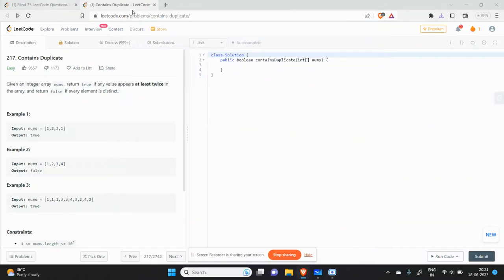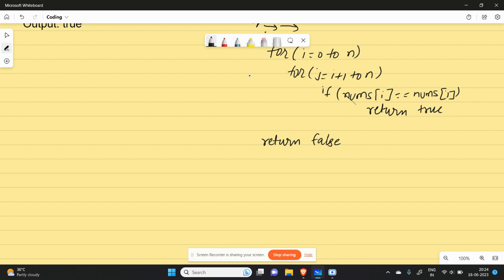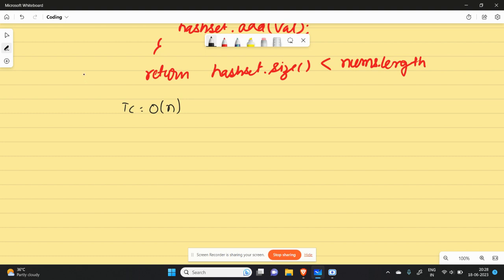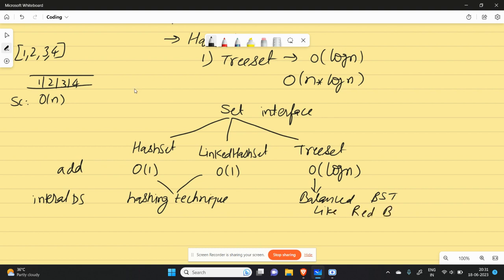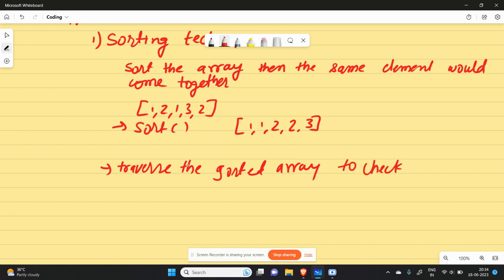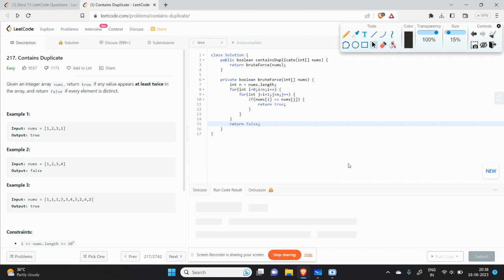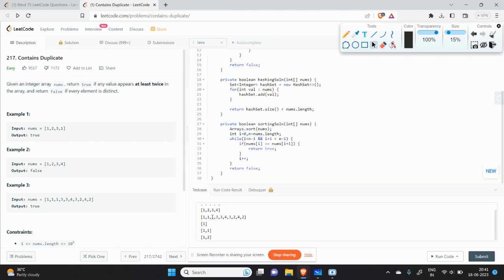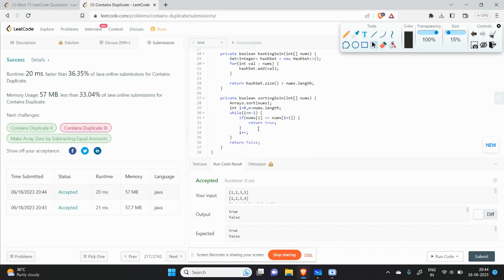217. Contains Duplicate